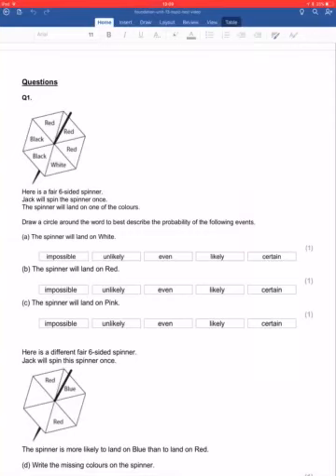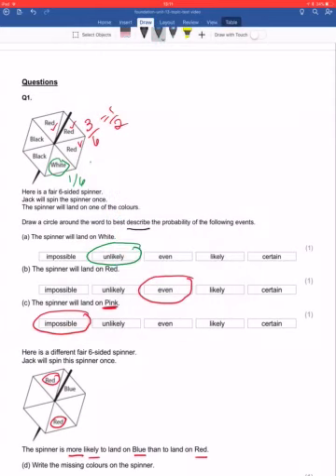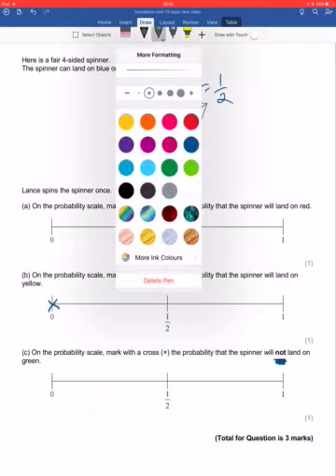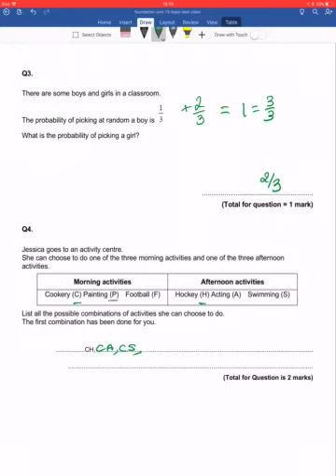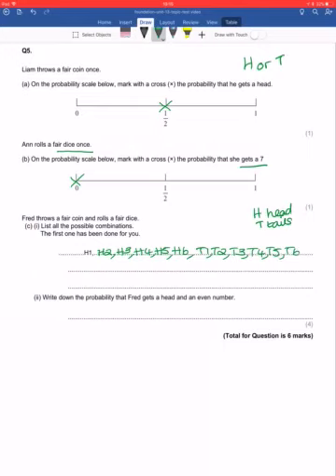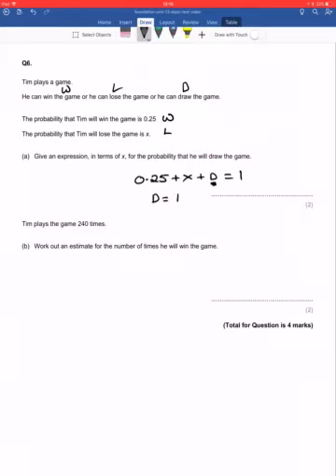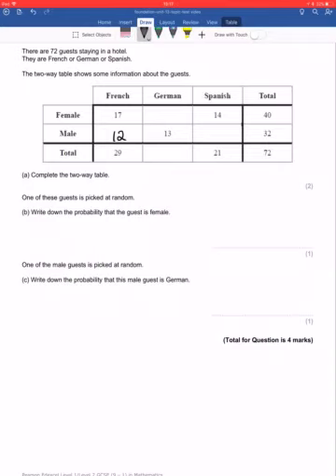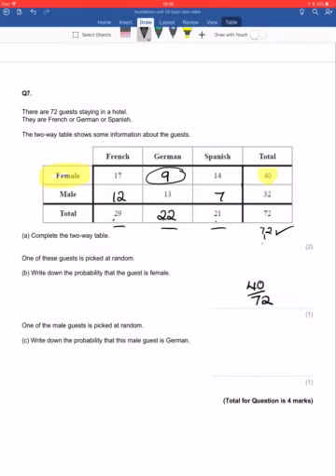Unit 13 foundation test questions 1-7]]